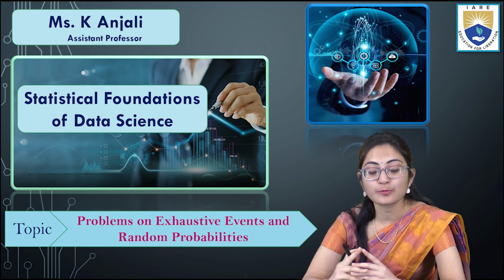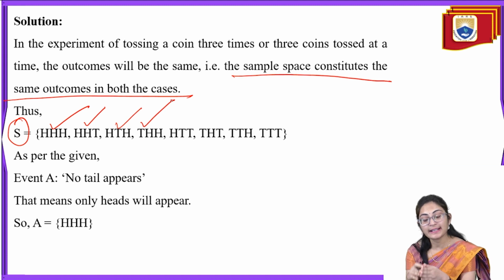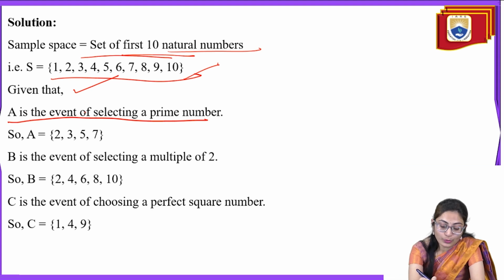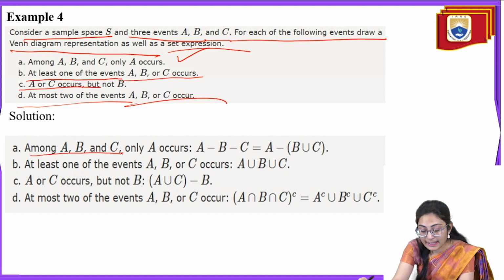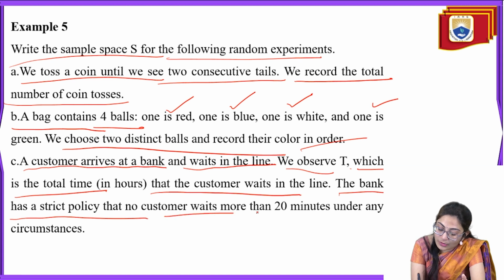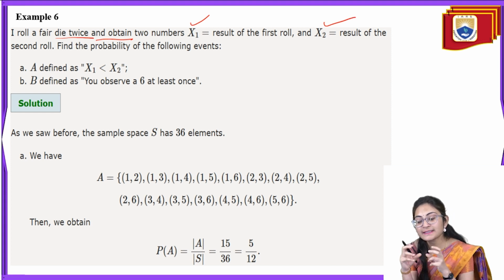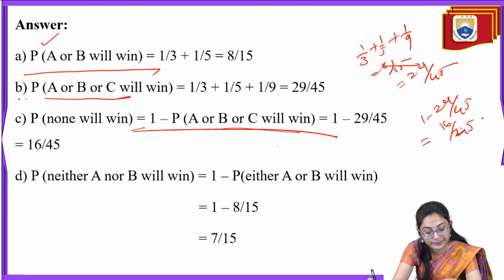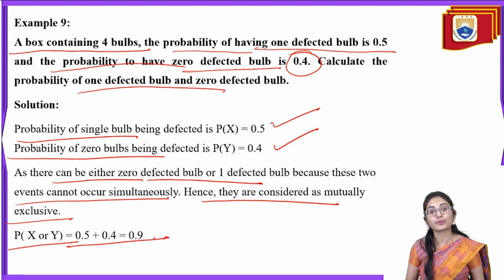Problems on Exhaustive Events and Random Probabilities by Ms. K Anjali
Problems on Exhaustive Events and Random Probabilities by Ms. K Anjali | IARE

Telangana, India.